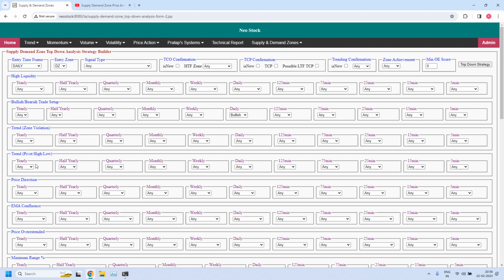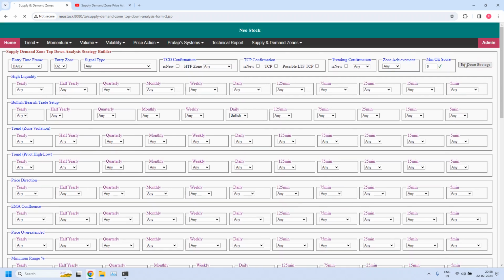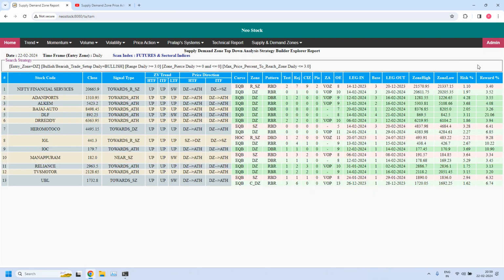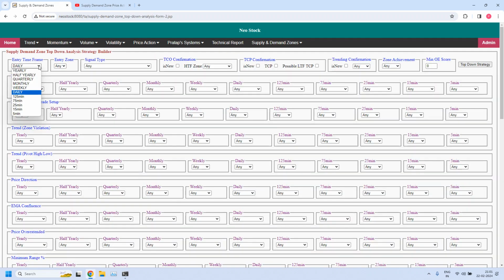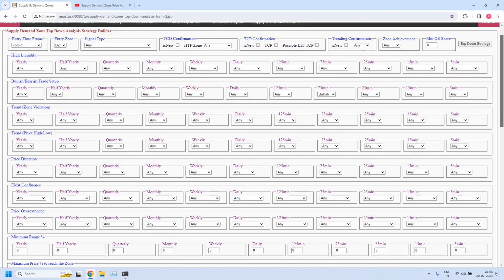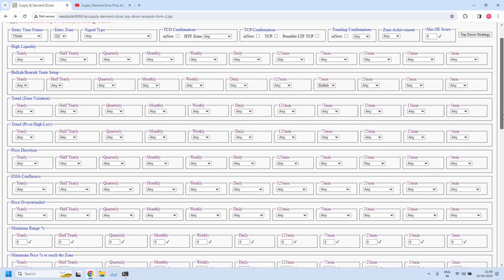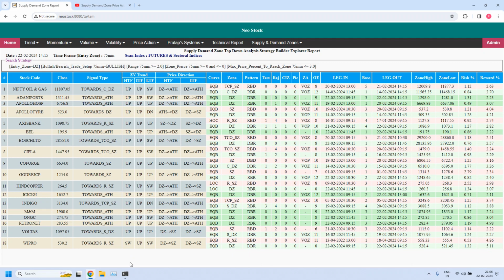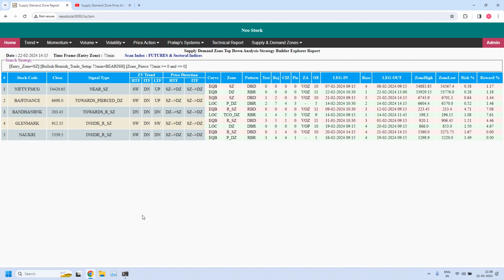22-Feb-2024 - MIT, WIT stocks - Bullish & Bearish Trade Setup Supply Demand Zones